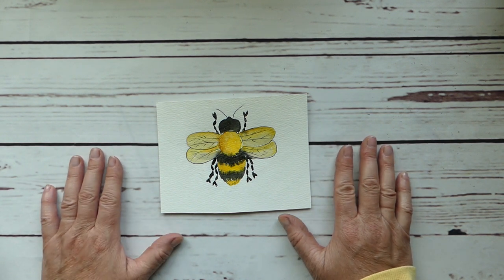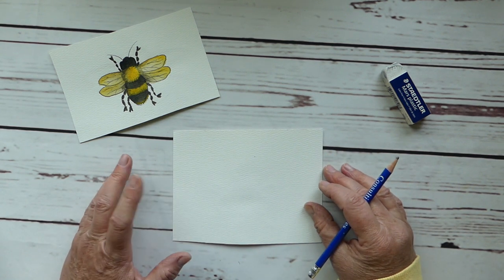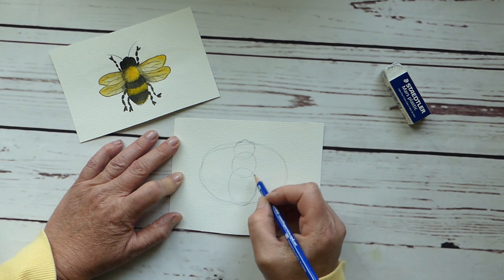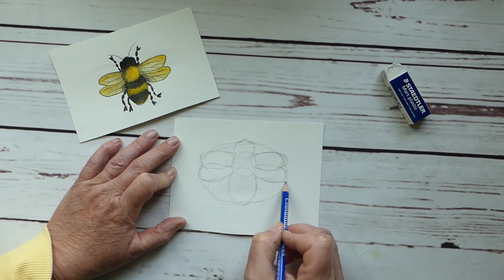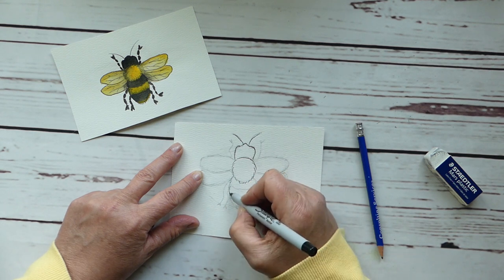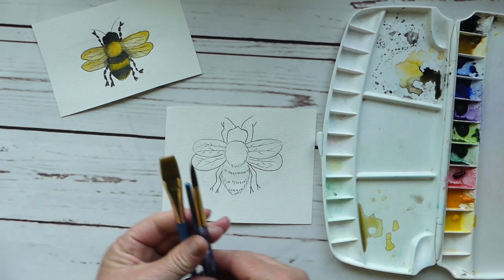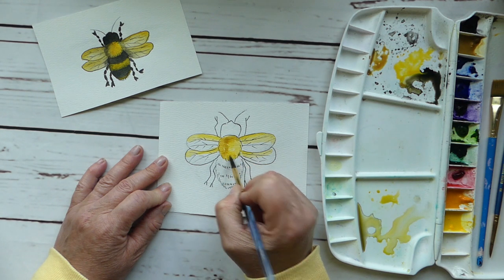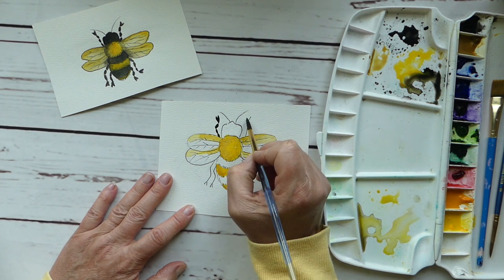Learn to Draw and Watercolor Paint a Bumblebee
Hey everyone! Laura with the Art2tor here!
This learn to draw and watercolor paint a Bumblebee tutorial came about in 2 ways... I'm so happy to be seeing huge Bumblebees in my Garden this spring AND  I haven't had much luck finding lessons on how to draw a Bumblebee step by step. At least ones that aren't a Bumblebee cartoon or ones that are focused more on painting the Bumblebees.
So. I figured out an easy way to draw Bees and while not life like exactly, you can pretty consistently draw a Bee that actually looks like a Bee! To that part of the Bumblebee lesson I added the bit about painting them which was loads of fun for me too! So run with it and have fun drawing and painting your own lovely Bees!
See the links below for some of my other watercolor lessons. Some of these paintings are up for purchase on my sista Channels

**We have Completed projects for purchase on our website too.

Laura